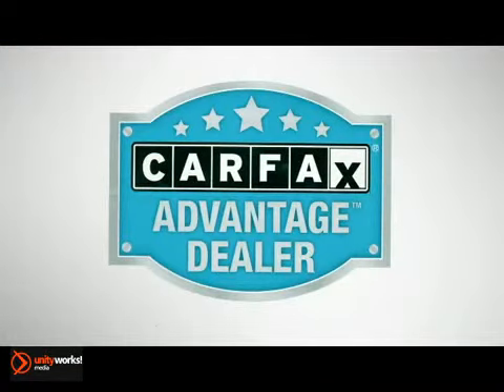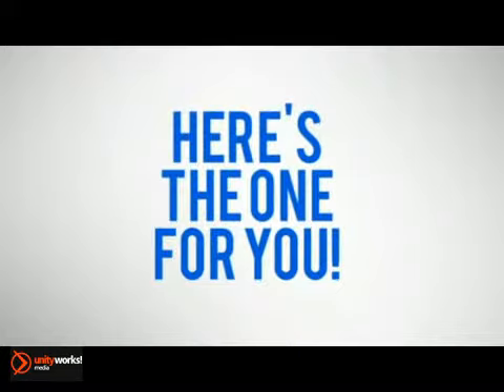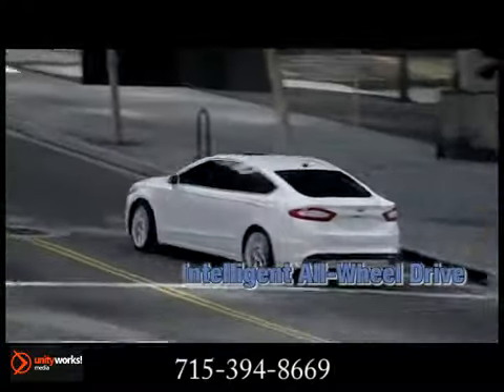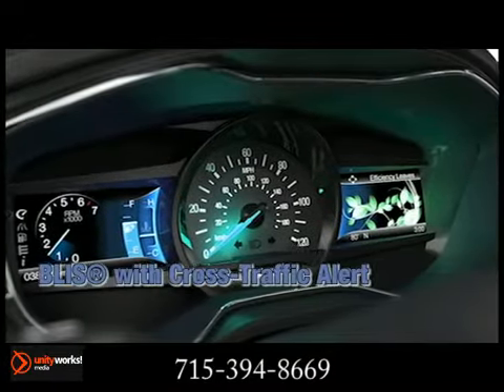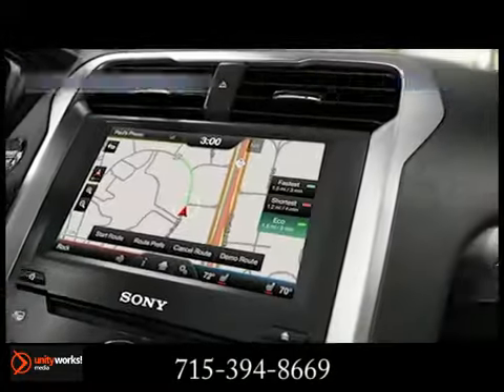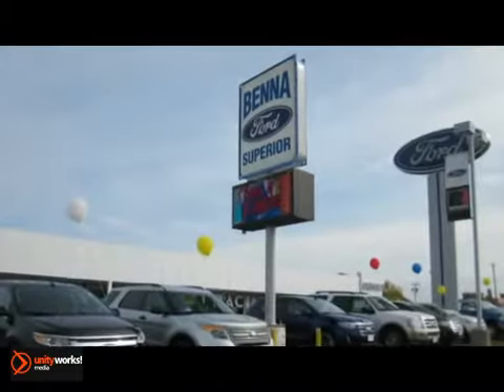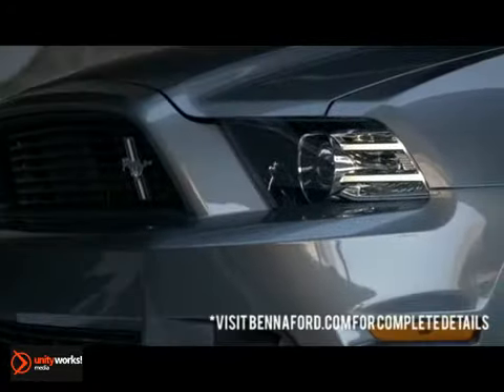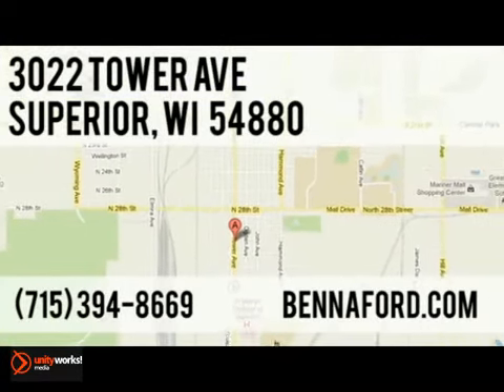New 2013 Ford Fusion Hybrid Superior WI Duluth MN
Benna Ford
3022 Tower Ave.